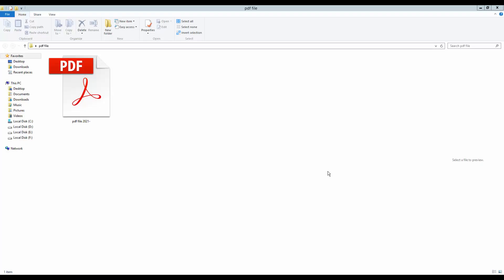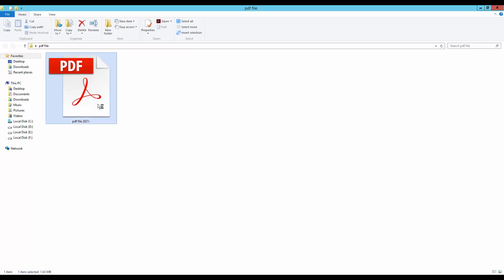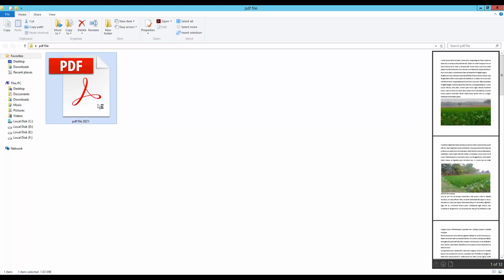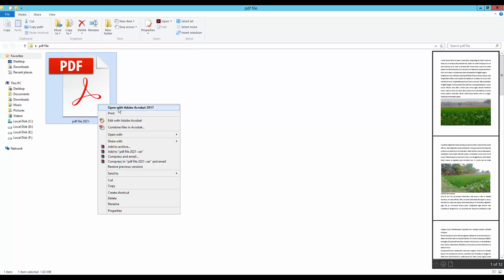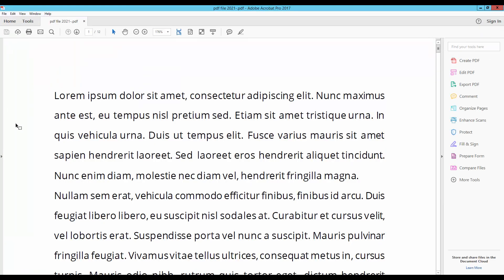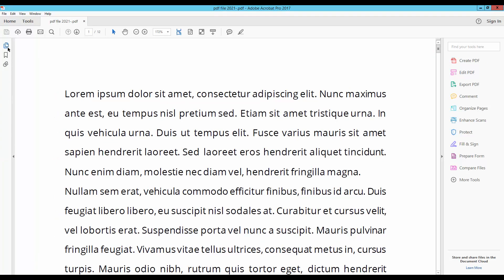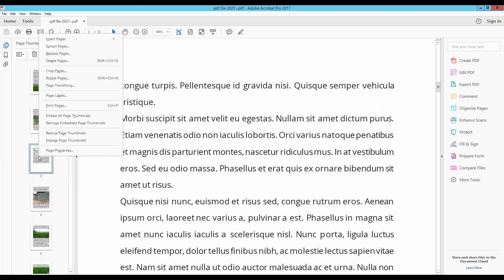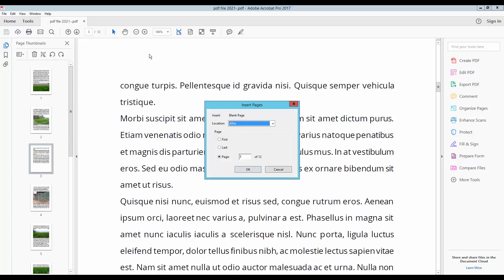How to Insert Blank Page to Existing PDF Document in Adobe Acrobat Pro 2017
In This Video, I will present to You, How to Insert Blank Page to Existing PDF Document in Adobe Acrobat Pro 2017.